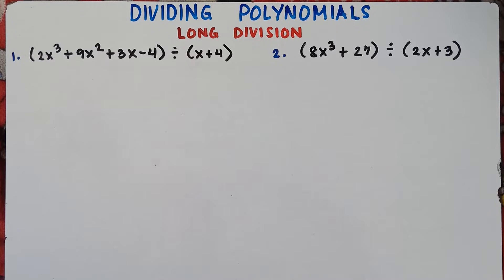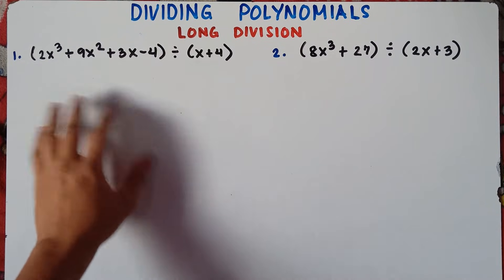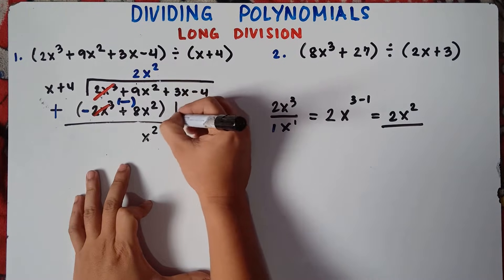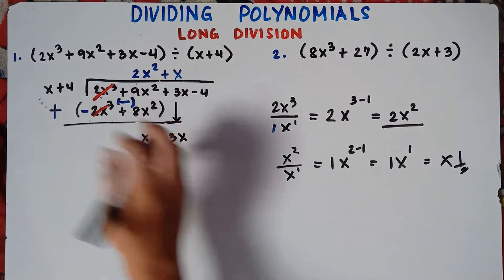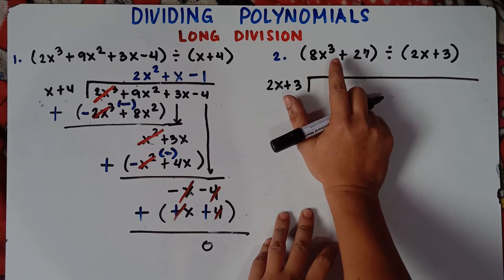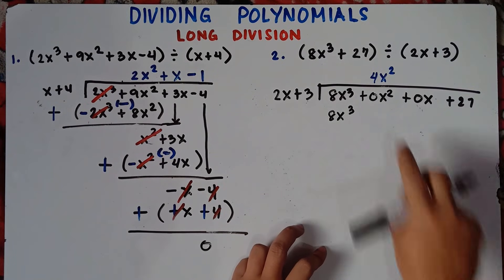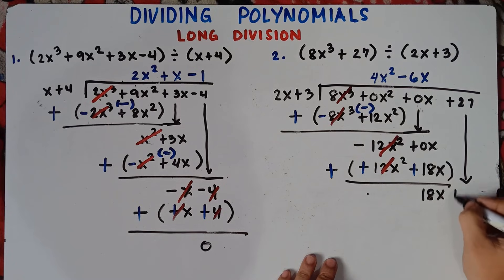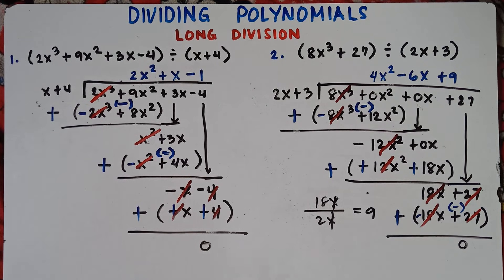Dividing Polynomials Using Long Division | Explain in Detailed | Part 1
Diving Polynomials Using Long Division | Explain in Detailed | Part 2
Dividing Polynomials Using Long Division | With Remainder | Part 3
In this Video you will be able to Divide Polynomials using Long Division. This video also helps you to recall the rules in subtracting integers. Hope this video helps!

KEEP FIGHTING!